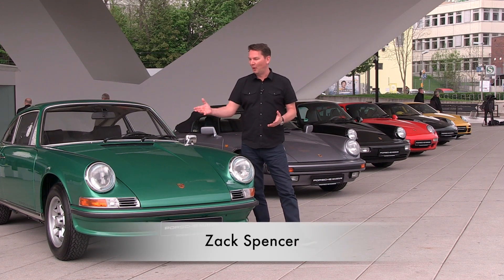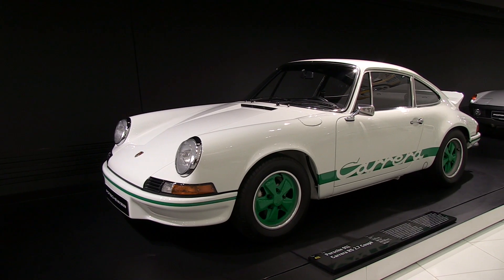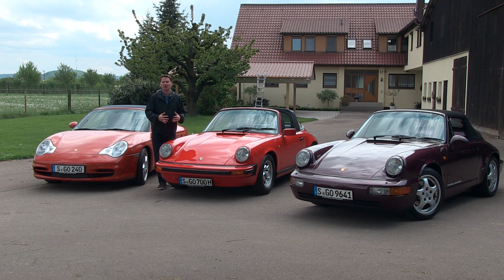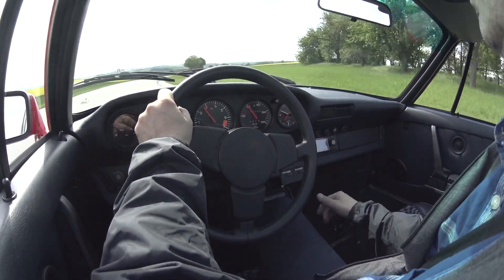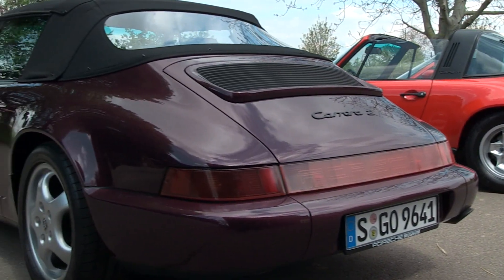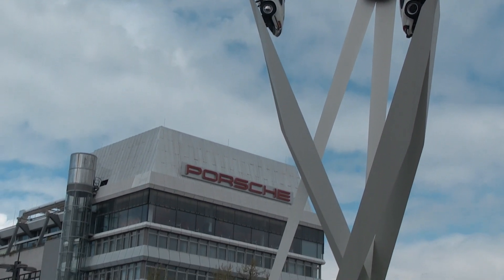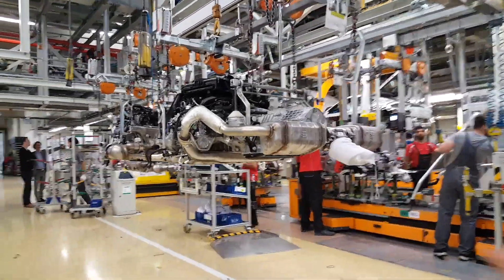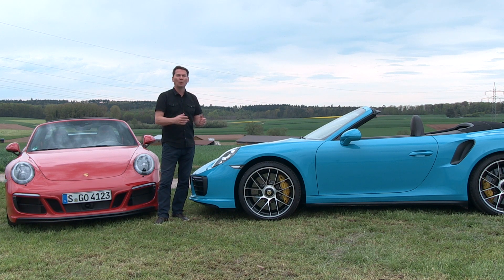1-Millionth Porsche 911-- FACTORY TOUR, MUSEUM and ARCHIVES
The Porsche 911 was first introduced in 1964 and has become one of the industries greatest icons. The 911 has continued as a rear engine, small sports car with an amazing power to weight ratio,
The 911 was originally sold as the 901 and also goes by the name Carrera.
Stuttgart is the home of Porsche, also the Porsche Museum, Porsche Classic and the companies archives.